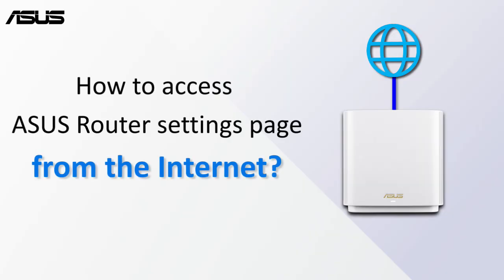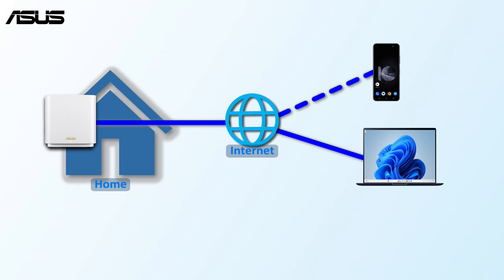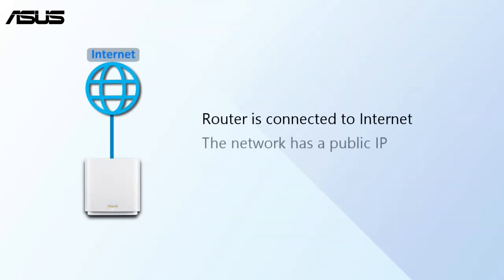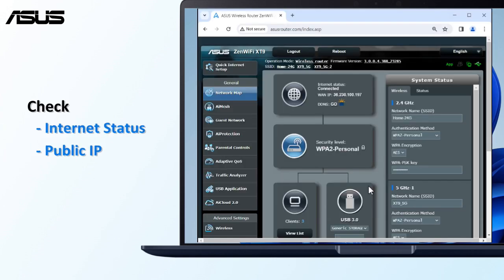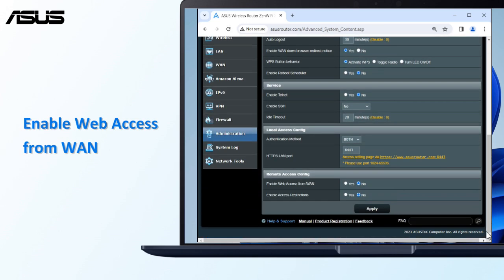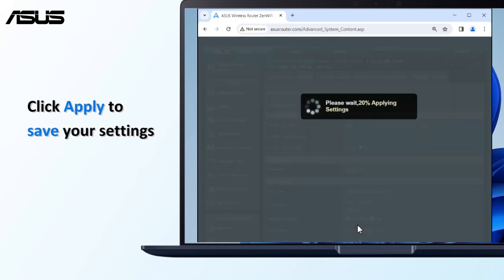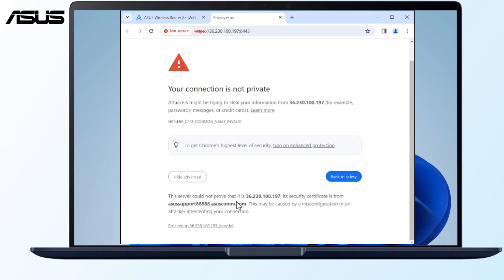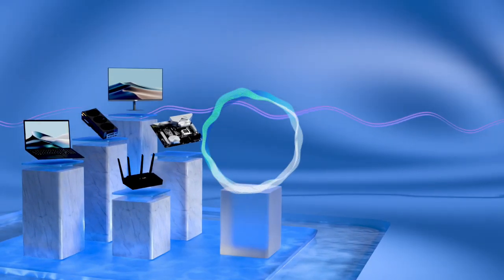How to access ASUS Router settings page from the Internet? | ASUS SUPPORT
Set [Web Access from WAN]/[Remote Connection] in ASUS router, you can remotely access the router settings page from the Internet. For example, if you are in a company, you can connect to the Internet through your device (e.g. mobile phone, computer, etc.) and access the router settings page (WEB GUI) in your home.
Note: To use this feature on your ASUS router, your router needs to have a public IP(WAN IP) from your ISP's internet service. This will allow devices on the internet to locate your ASUS router via a public IP(WAN IP). If you are not sure of your public IP type, please check with your Internet Service Provider (ISP).

To learn more about this video, visit the following articles on ASUS support site:
[Wireless Router] How to set up ASUS wireless router to access WebGUI/Router App from WAN
[Wireless Router] How do I enter my ASUS router's setting page using Web GUI
[Wireless Router] How to use the QIS (Quick Internet Setup) to set up Router
[Wireless Router] How to update the firmware of your router to the latest version